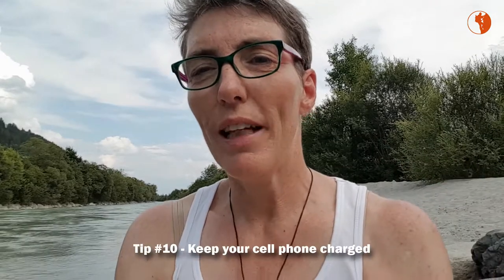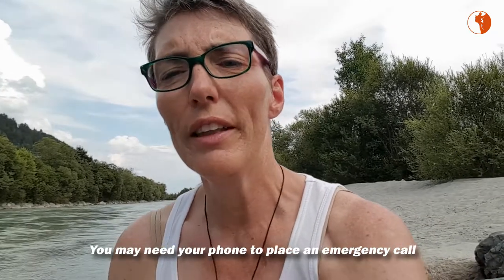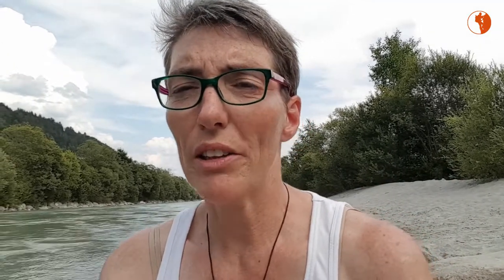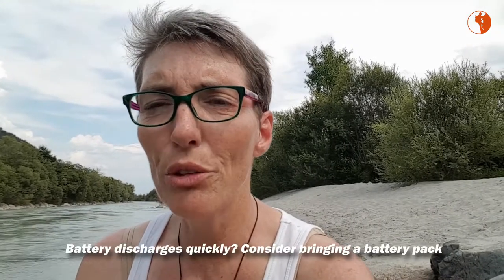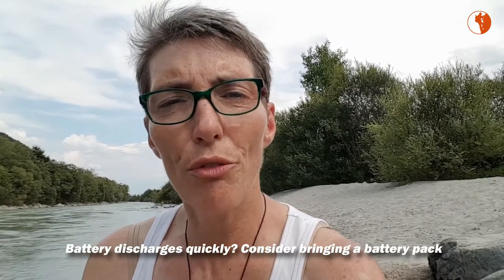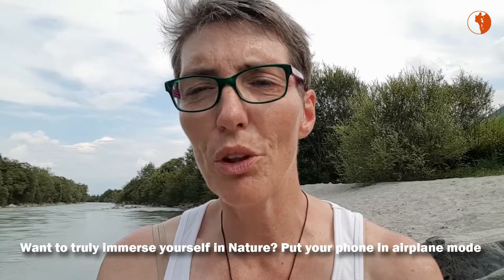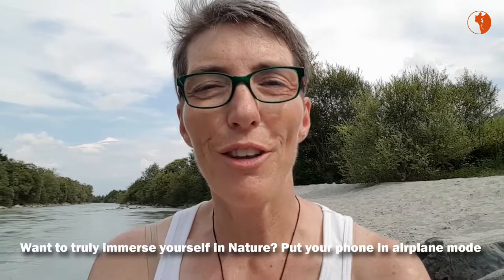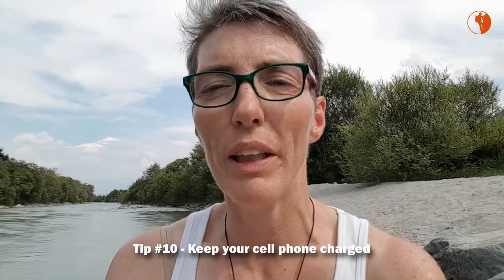[Safely Hike Mountains] Tip #10 Keep your phone charged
[Safely Hike Mountains] Tip #10 - Keep your cell phone charged (and on airplane mode)

No need for your camera! You've brought your phone and can take all the pics and videos you want. But what to do when your phone's battery runs out?

[This video is part of a series on how to safely hike mountains by yourself when you want to get away from all that is causing you stress and immerse yourself in Nature]